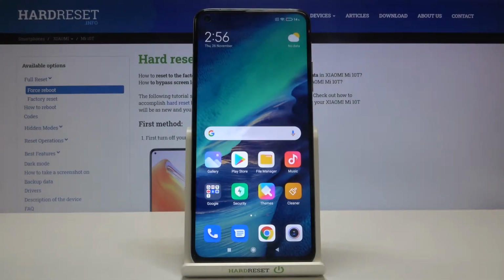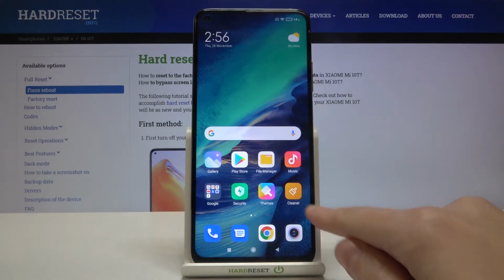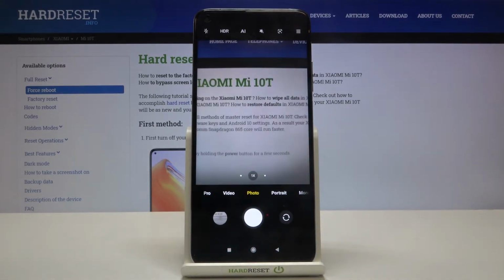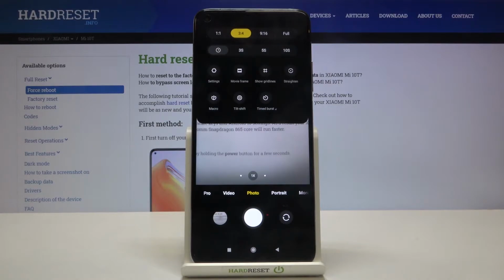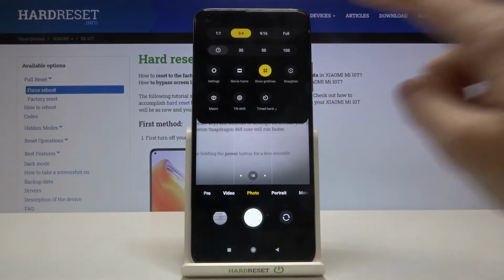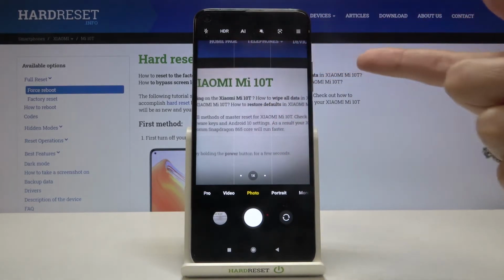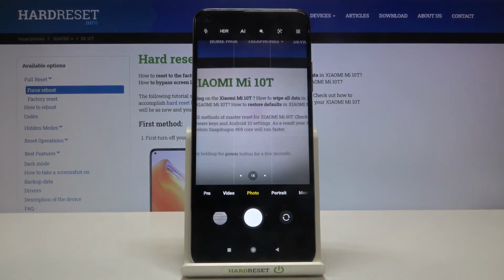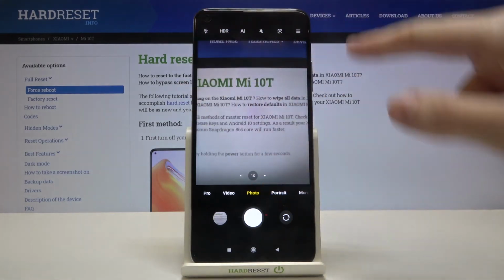How to Enable Gridlines Feature in Xiaomi Mi 10T – Camera Settings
Are you having a problem with creating a perfect Picture Composition while taking a photo with your Xiaomi Mi 10T Camera? If the answer sounds yes, check out the tutorial below. Because of it, you'll be able to Enable a super helpful feature called Gridlines, this option will divide your Camera Screen into a couple of equal squares. Follow all steps, presented in the tutorial above and decide for yourself, is this Camera Option is helpful for you!

How to add grid to XIAOMI MI 10T? How to enable Grid in XIAOMI MI 10T? How to use grid lines in XIAOMI MI 10T? How to switch off-grid in XIAOMI MI 10T? How to activate grid lines in XIAOMI MI 10T? How to activate camera grid lines in XIAOMI MI 10T? How to enable camera grid in XIAOMI MI 10T?